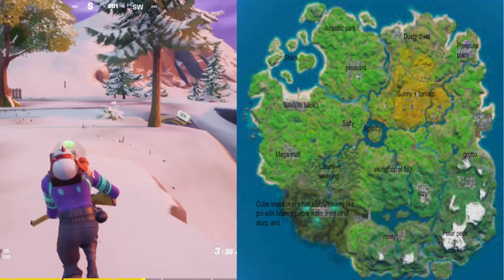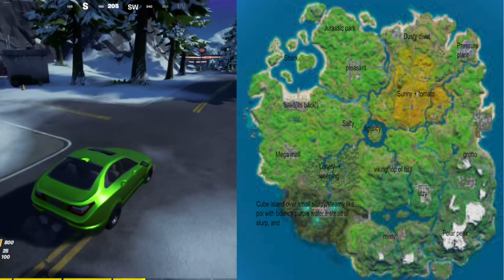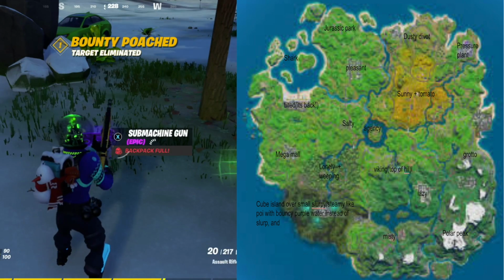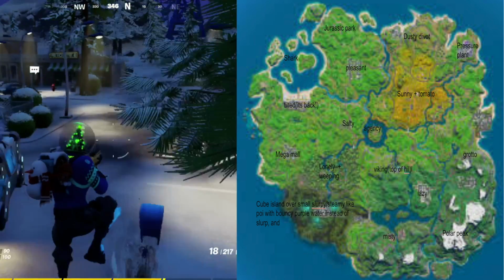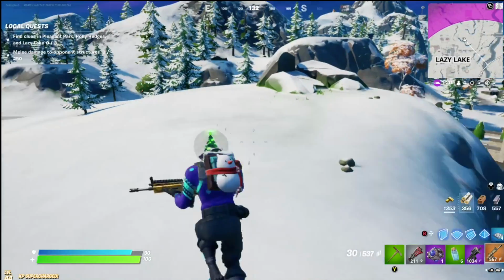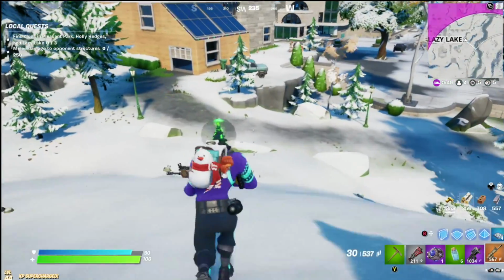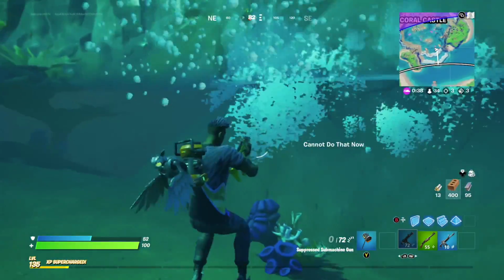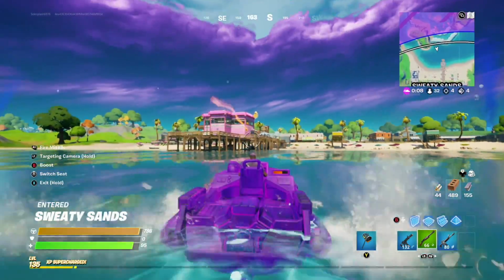if i could make a fortnite season...